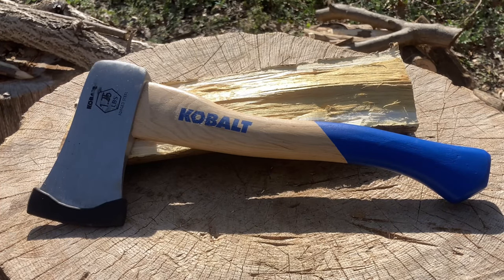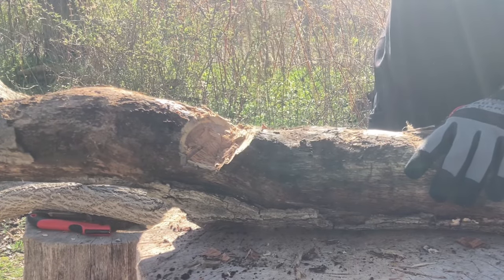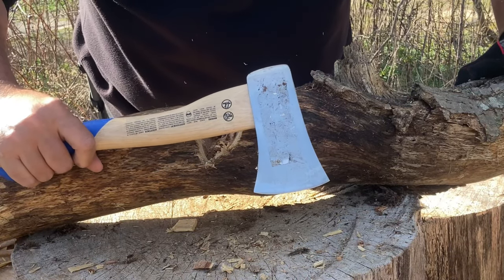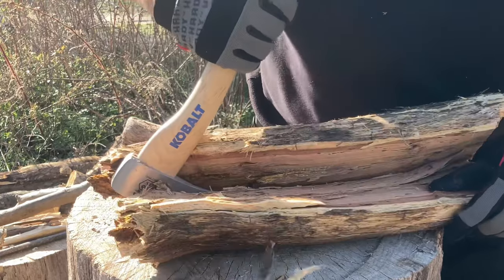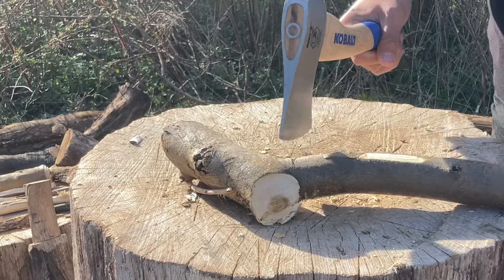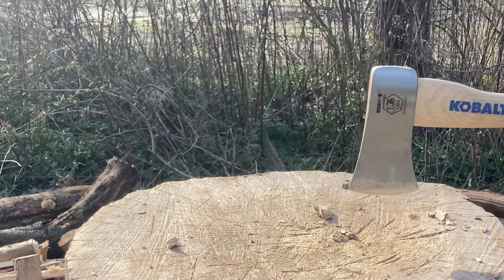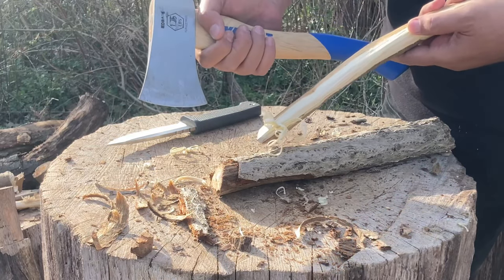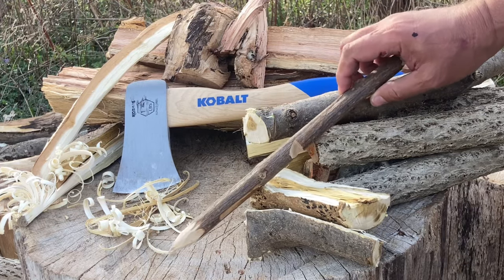Kobalt 14” Camp Axe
Overall Length: 14”
Bit Length: 5.75”
Bit Width: 2”
Cutting Edge: 3.25”
Bit Weight: 1.25lbs
Handle Length: 11.5”
Handle Material: Hickory
Total Weight: 1.75lbs
Lifetime Warranty

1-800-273- TALK, press 1 for Vets saves lives. They're the Shining Stars of the VA. My brothers and sisters, you're not alone. The help you